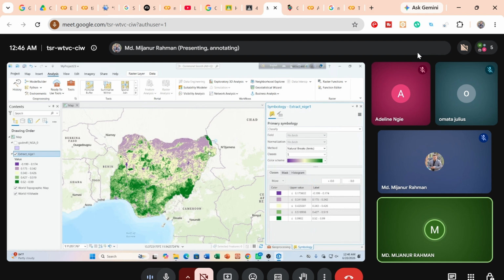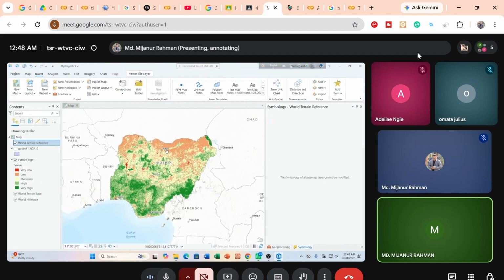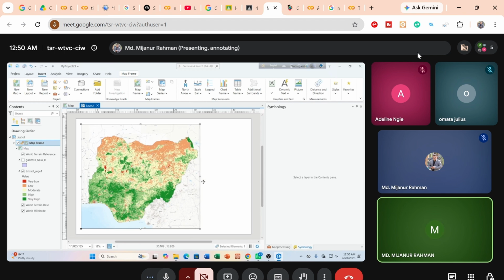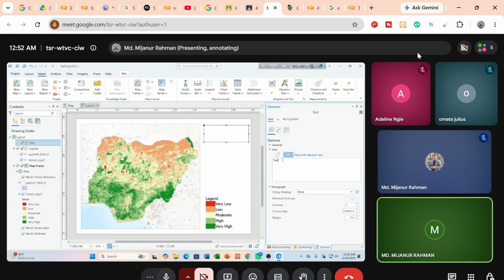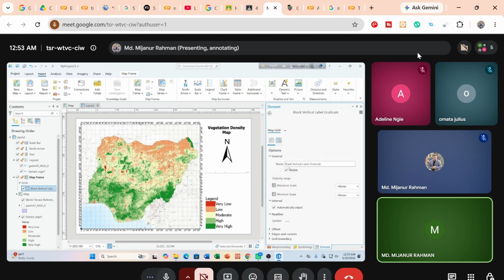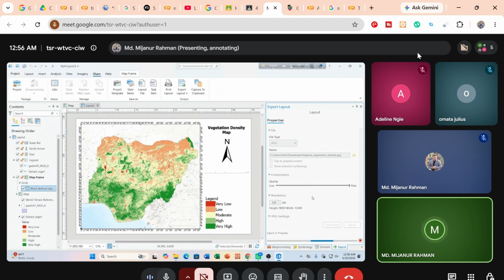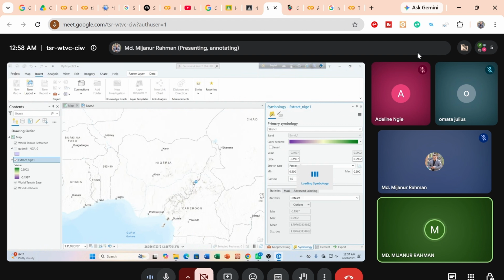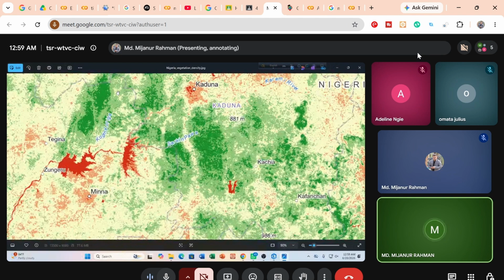🗺️ How to Create Professional Map Layouts in ArcGIS Pro || Complete Step-by-Step Tutorial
🗺️ How to Create a Professional Map Layout in ArcGIS Pro | Complete Step-by-Step Tutorial

Do you want to design publication-quality maps in ArcGIS Pro? This detailed tutorial covers everything you need—from setting up the layout to producing a perfect final map.

📌 The full tutorial is available in our Telegram and WhatsApp communities.